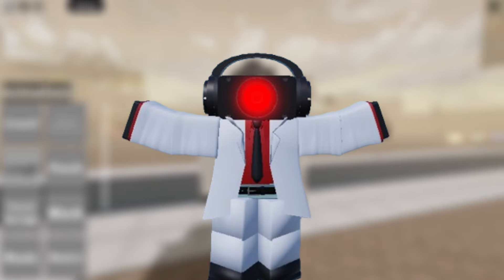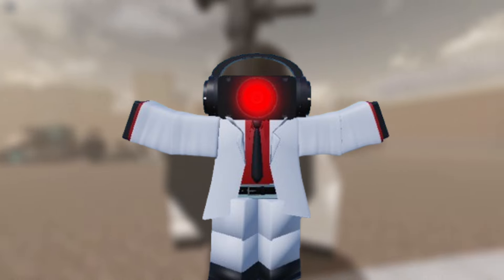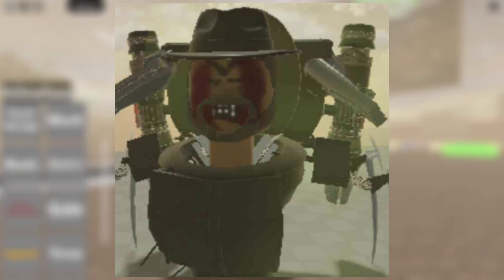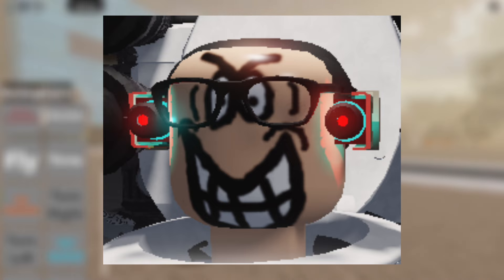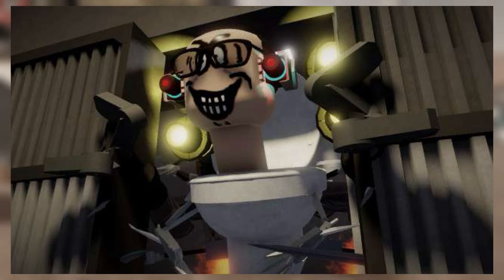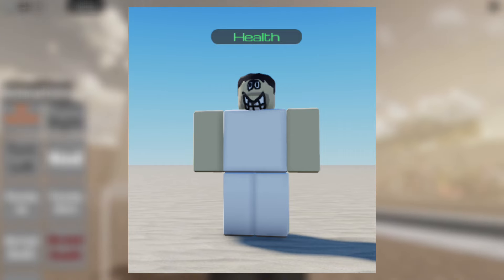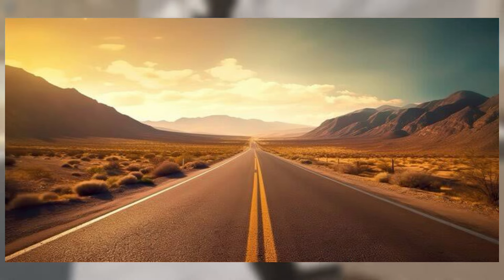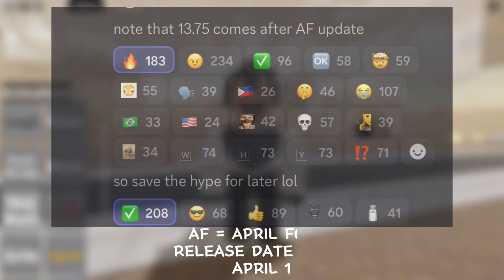STM/SKIBID TOILET MORPHS LEAKS! (UPDATE 13.75 APRIL FOOLS UPDATE!)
Be a stranger or a good guy!!111111

SBW DISCORD SERVER

TOILET TAKEOVER OFFICIAL DISCORD SERVER

RYANNSPACE13 DISCORD SERVER

STM GROUP (ROBLOX)

13.5 EPIKO LEK